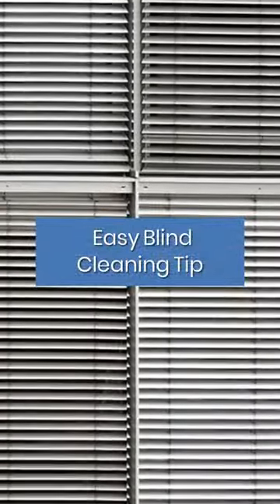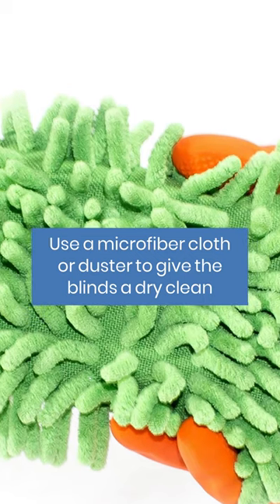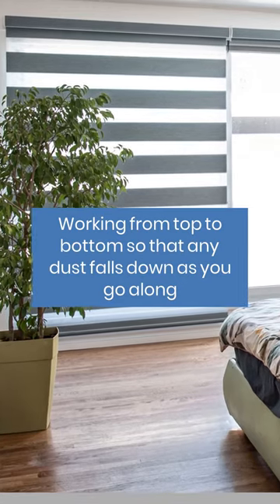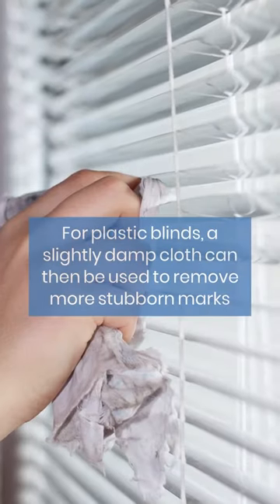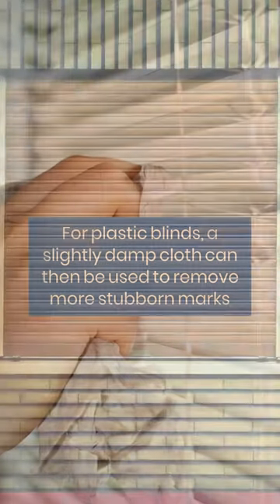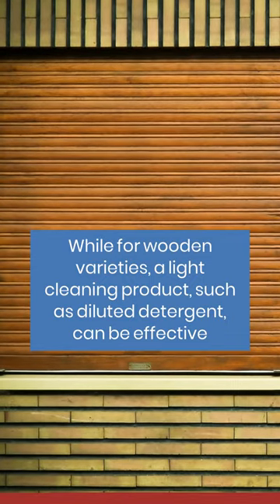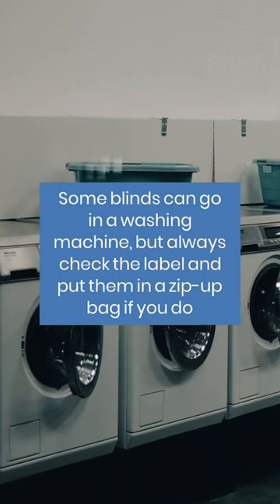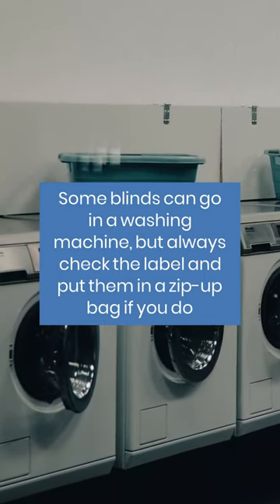Easy BLINDS CLEANING Tip | Cleaning Tips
Cleaning blinds is one of those household chores that many people forget about. However, when blinds are left neglected, they can become soiled with dust, pet fur and all the other skin cells and dander that float around the home.

Fortunately, cleaning blinds isn’t that difficult of a task. Here's an easy blinds cleaning tip to help you out.🧽

If you enjoyed the video "Easy BLINDS CLEANING Tip | Cleaning Tips" check out our related content:

FASTKLEAN